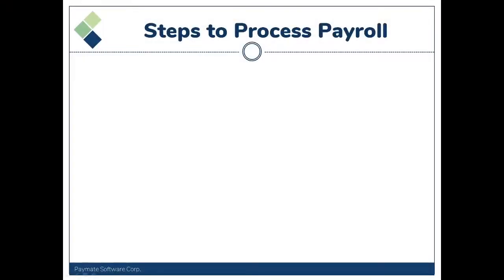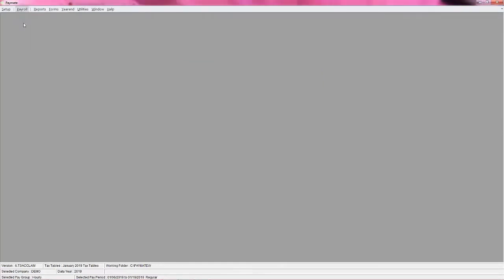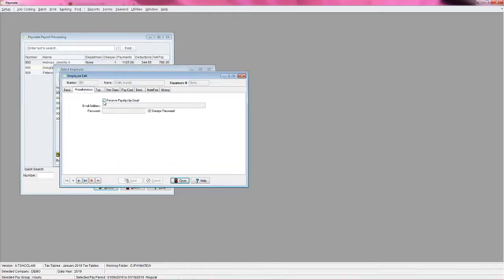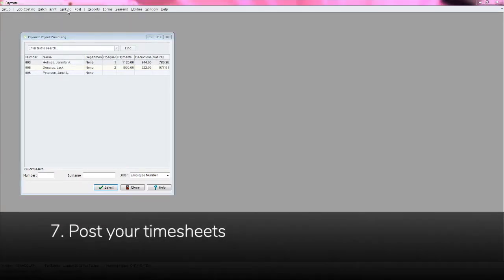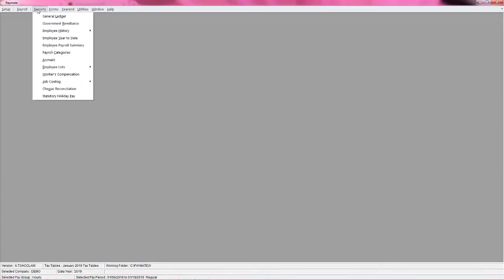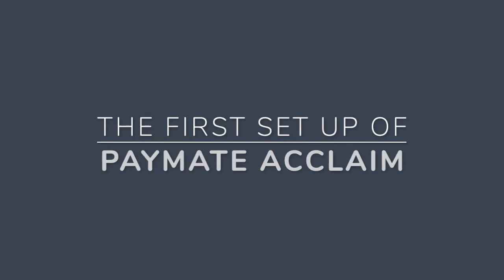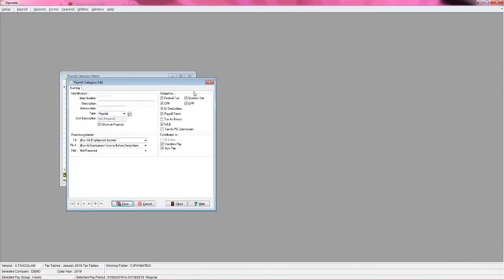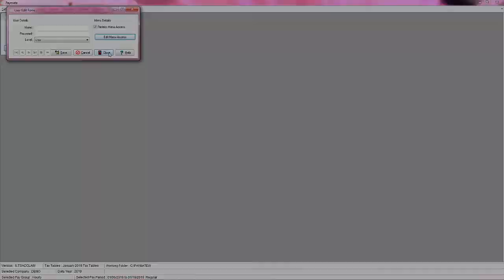Paymate Acclaim - How To Run Payroll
Hello! Welcome to Paymate's Acclaim demo. In this video, we'll be showing you how you can use Acclaim to efficiently run your payroll. We'll also explore some of Acclaim's reporting capabilities and how easy it is for you to set up Acclaim for your organization.

1 (866) - PAYMATE (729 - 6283) x2